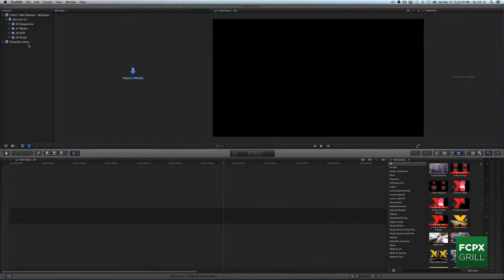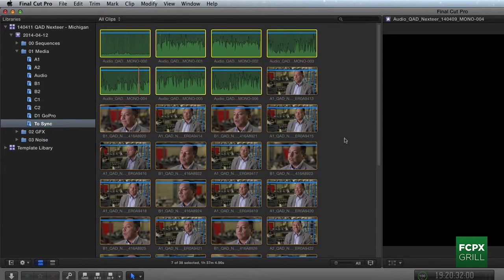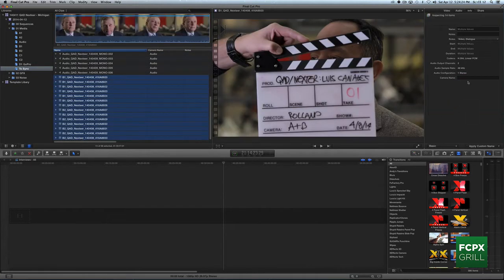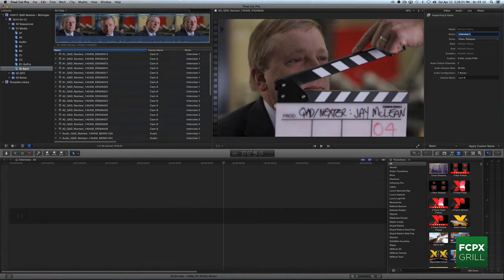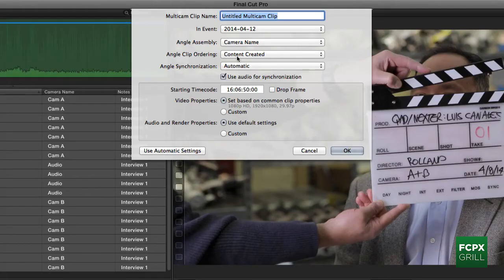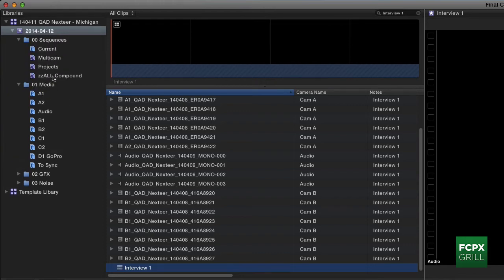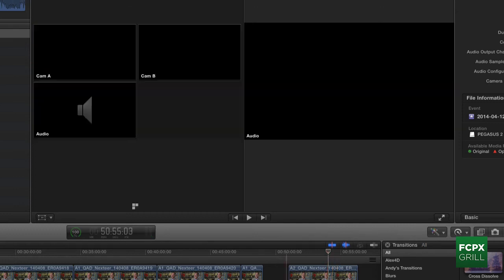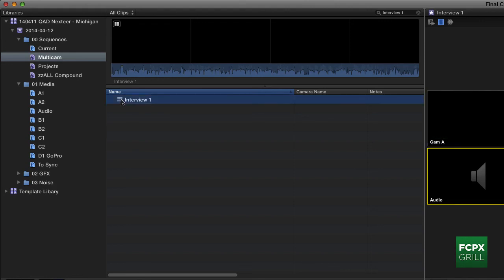140412 FCPX 10.1 Multicam Syncing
Creating Synced Multicam clips is something that I do all the time. Most people demo how it works by taking two clips and syncing them. But what do you do if you have a folder full of clips from a shoot. We routinely do interviews with two cameras and with "Spanning Clips" it can be a little tricky keeping track of all the break points. This tutorial shares a new technique I learned from Ryan Christensen during Dave Dugdale's NAB Edit Demo.